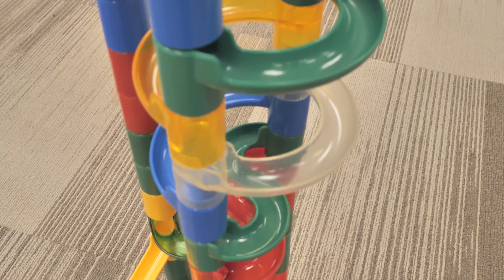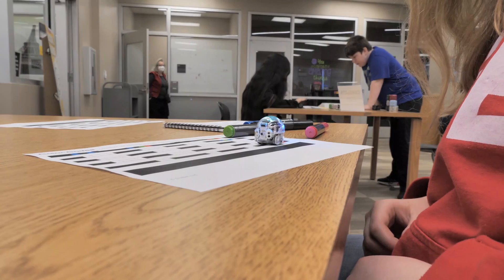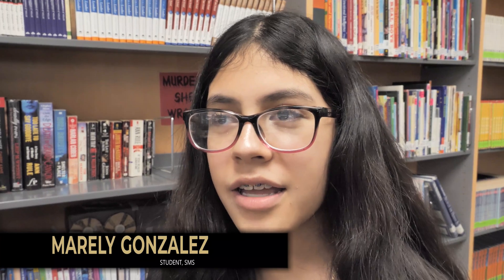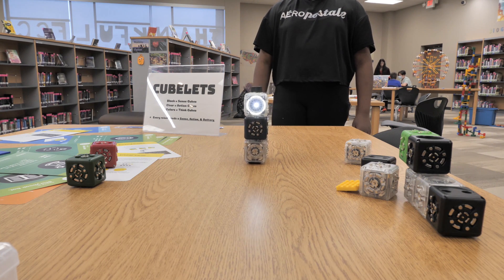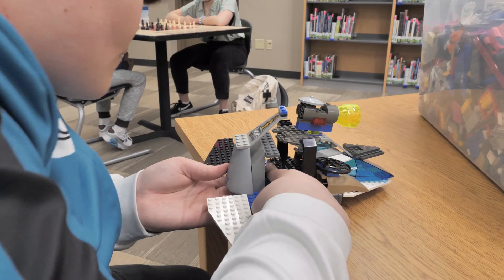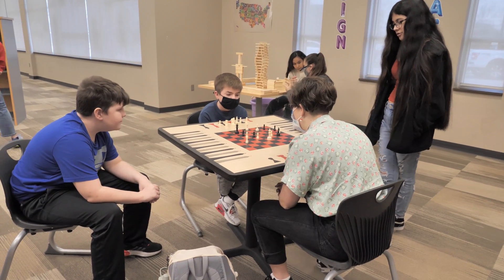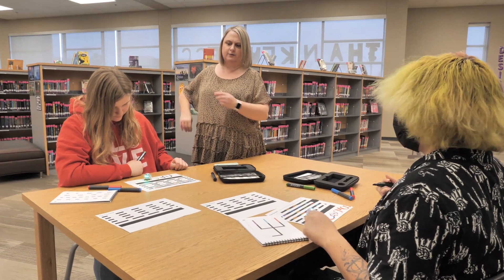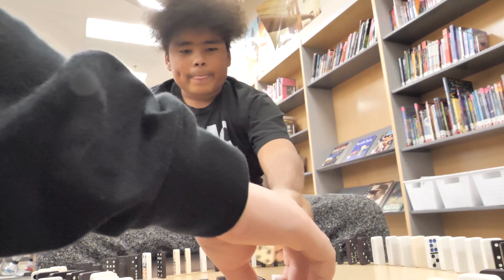Fab Lab Friday at Sequoyah Middle School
"Fab Lab Friday," the creation of Sequoyah Middle School media specialist Pam Jones, is a popular "brain brake" activity among students and teachers. Thanks to grants from the BAPS Foundation, donations from local businesses and the school's media center budget, "Fab Lab Friday" offers a variety of STEM stations for SMS students.